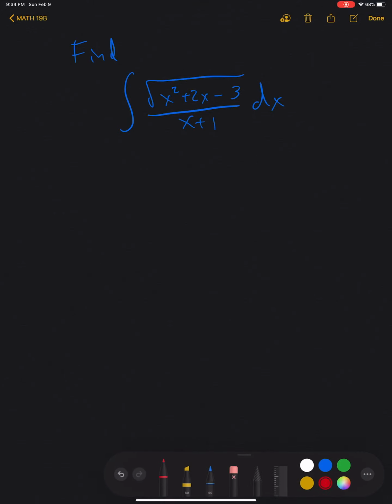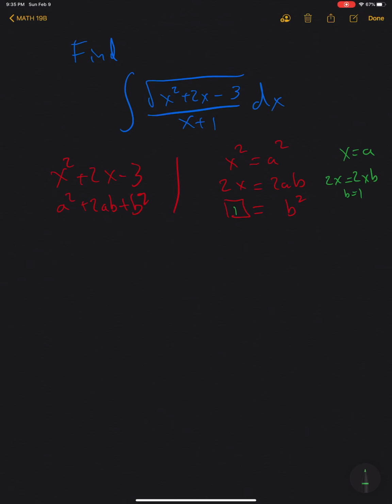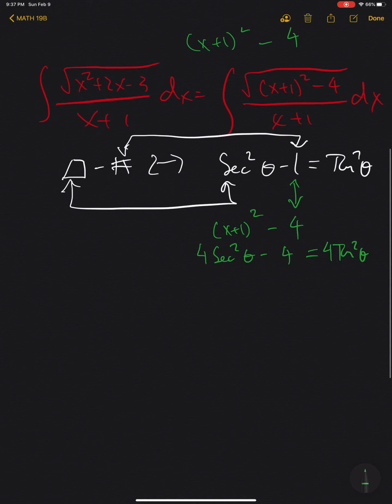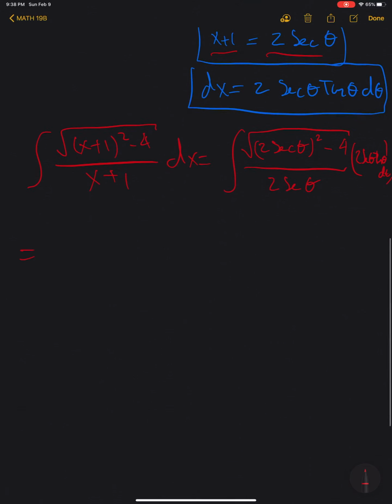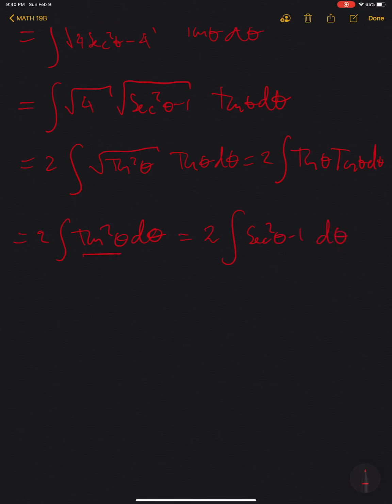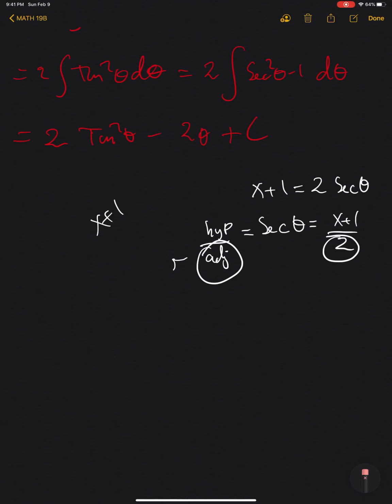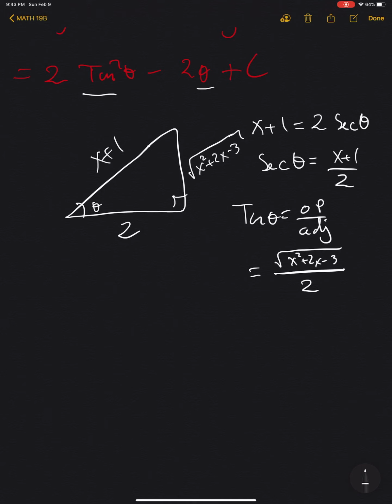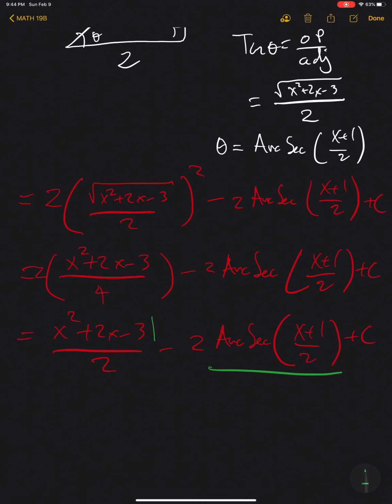MATH 19B: Trigonometric substitution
Example of trigonometric substitution.